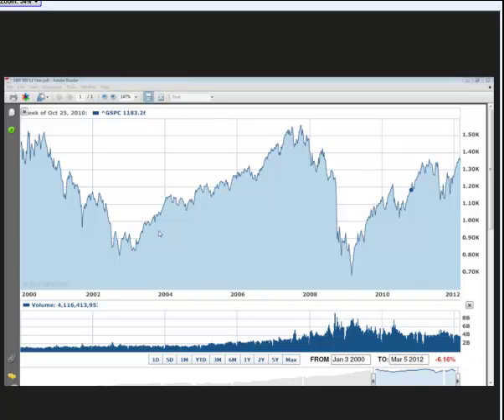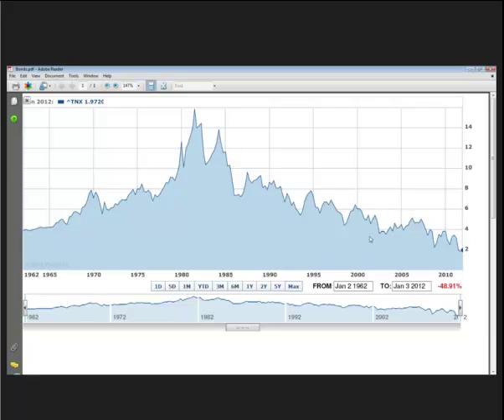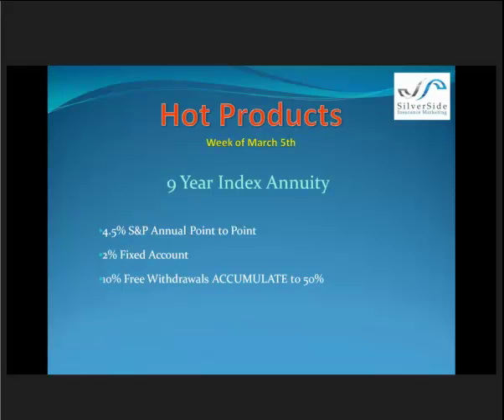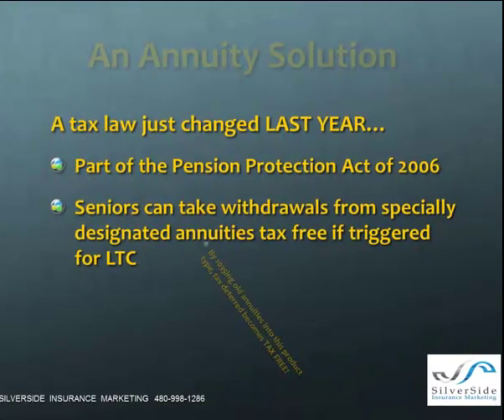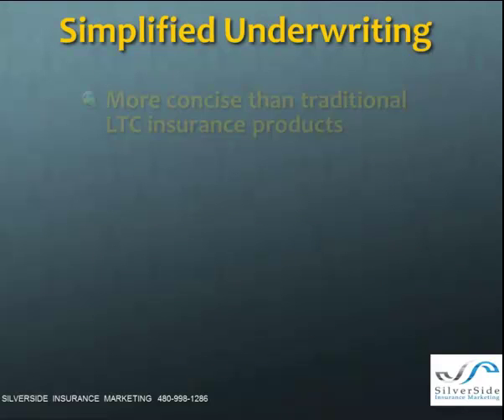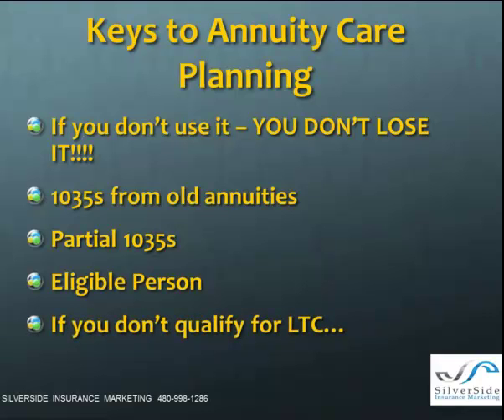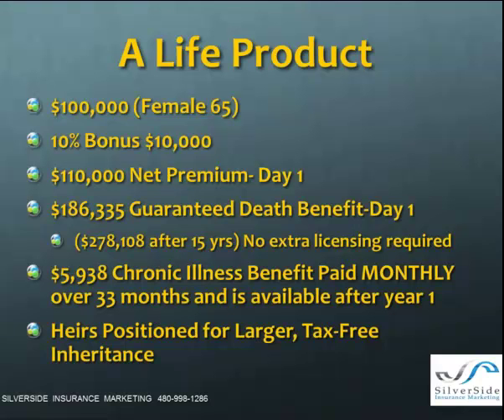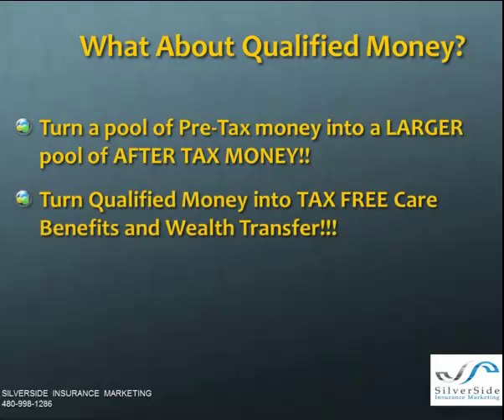SSIM Webinar Make the Right Choice in the Current Low Rate Environment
In this webinar we discuss how the law rate environment effects our population. We cover topics like the tax free annuity, which leverages both basis and gains for tax free long term care (LTC) dollars. We also addressed life insurance with a living death benefit. This is important if someone gets sick and needs to use the money for chronic illness.